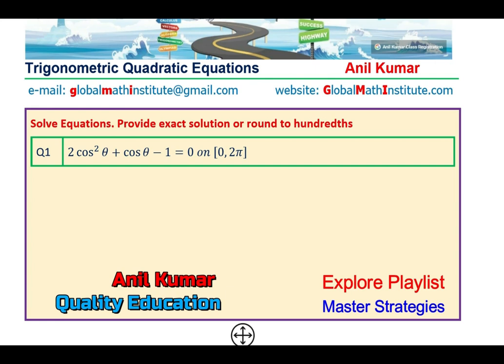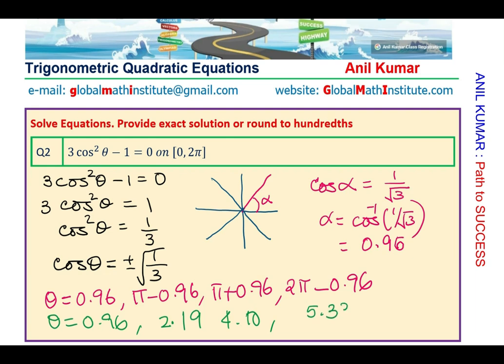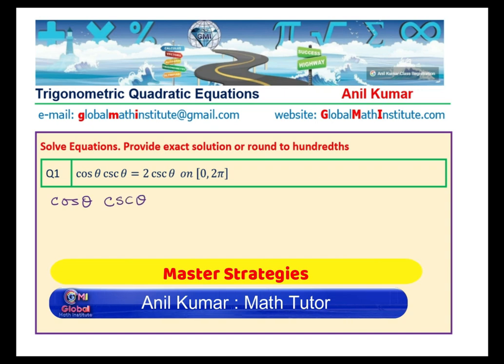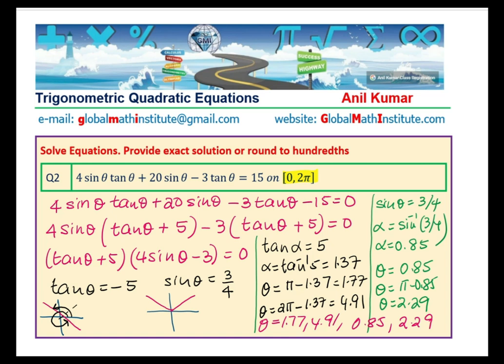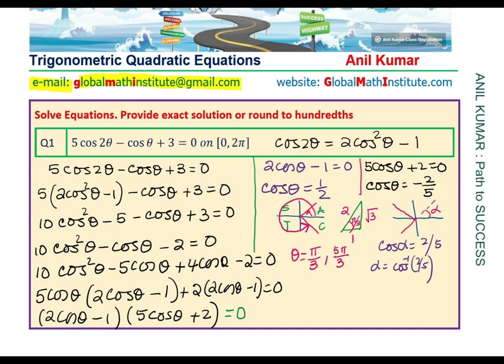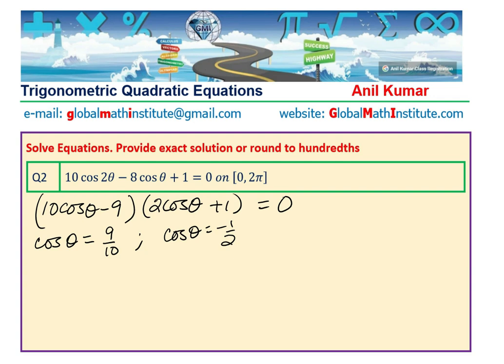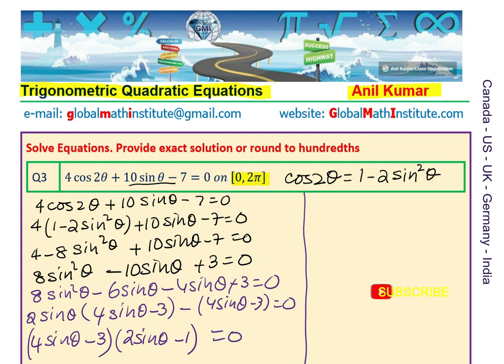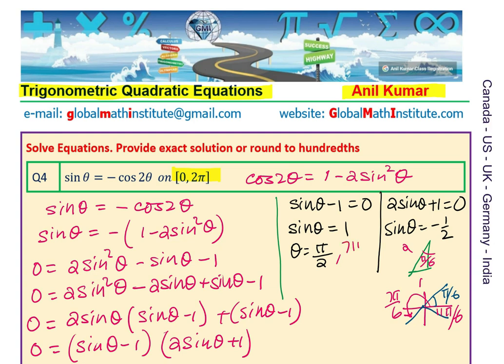8 Important Trigonometric Equations with Double Angle in Quadratic Form Solved in Domain 0 to 2 pi